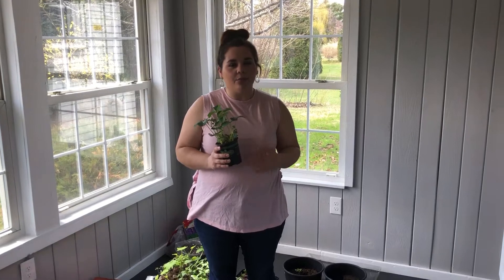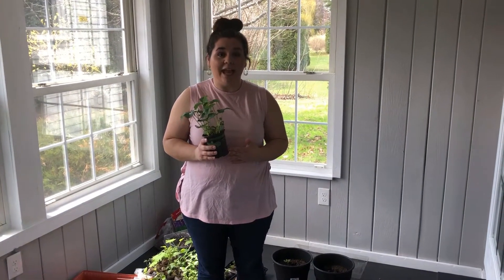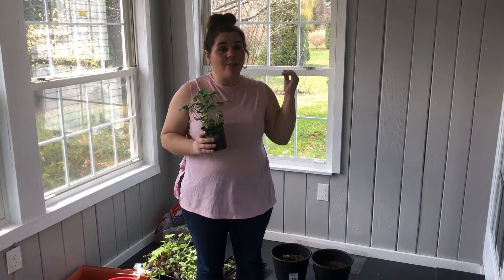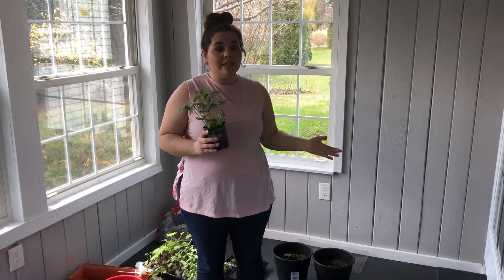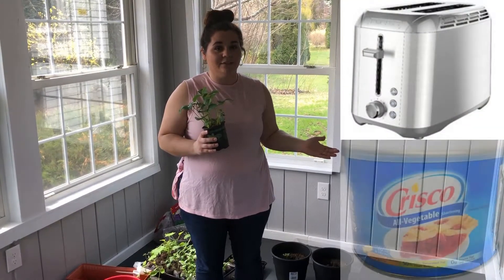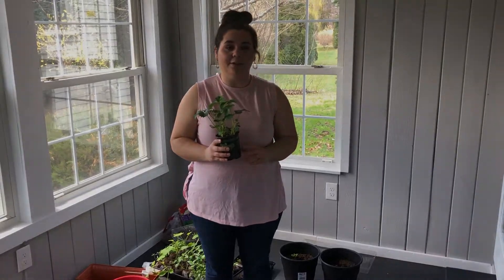Learning about Strawberries: How to plant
Today we are learning about one of America’s favorite fruit! We learned how to plant the strawberry and even made a fun treat with the fruit! To follow along check out this link for the recipe